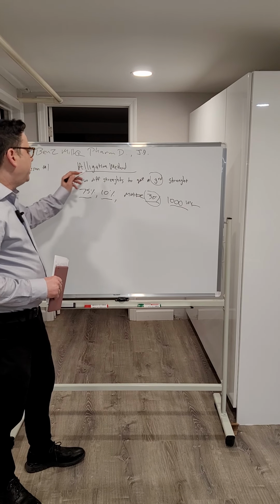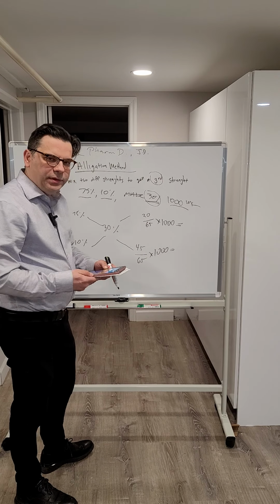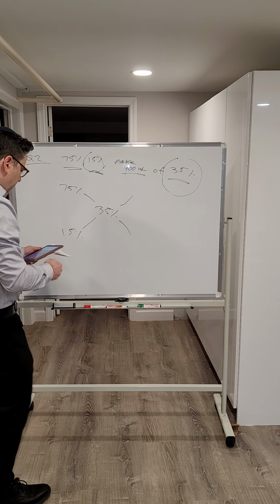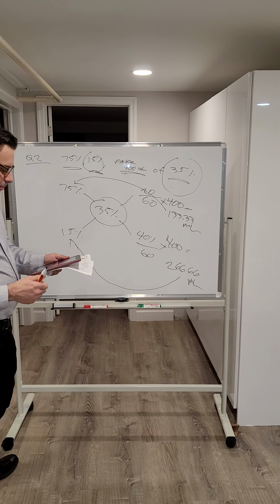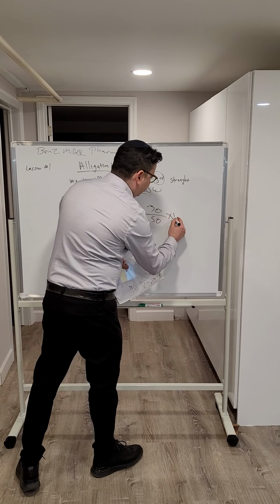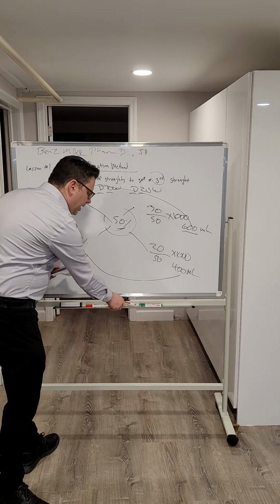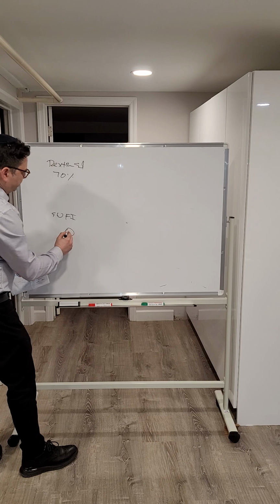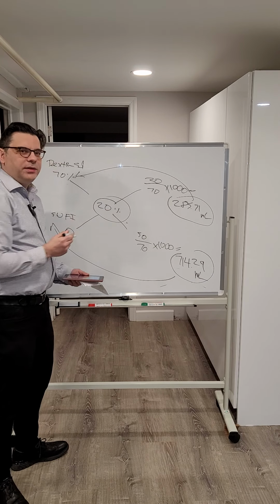Pharmacy calculations: Alligation method. PTCB. NAPLEX.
Pharmacy calculations for Pharmacy technicians, nurses, and Pharmacy students.  NAPLEX. PTCB.